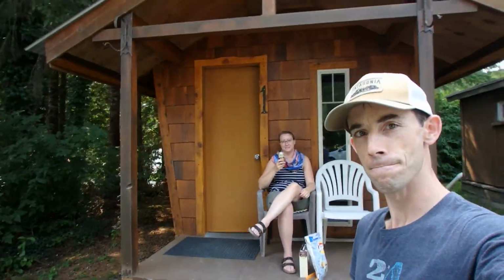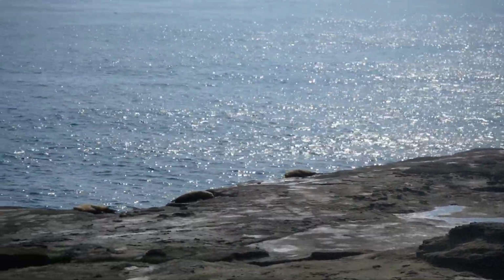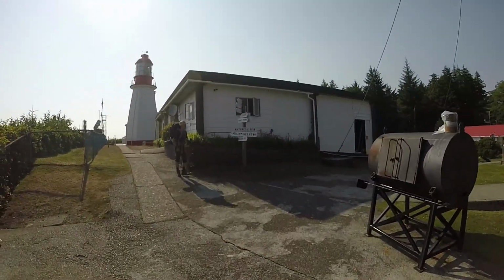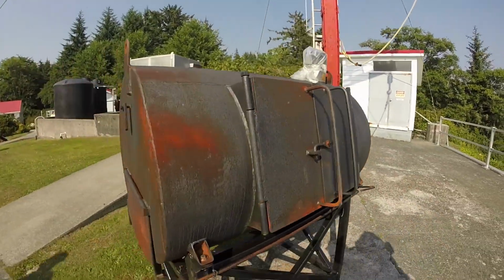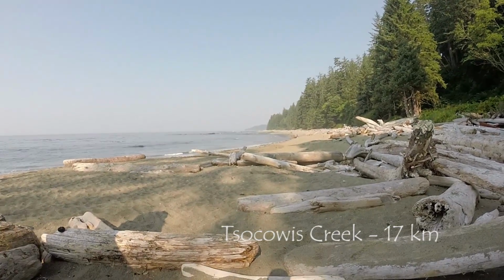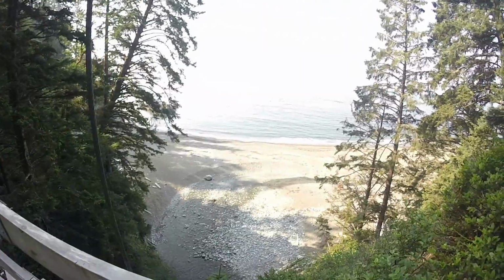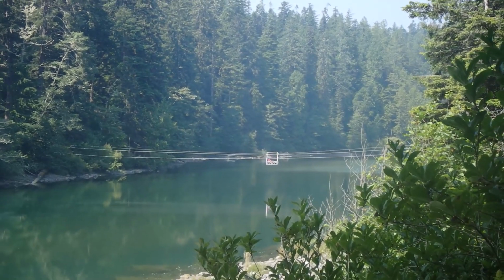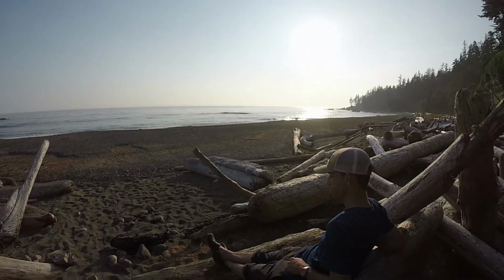West Coast Trail August 2017 Part 1 of 4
Days 1 and 2 of our awesome hike on the West Coast Trail in August of 2017.